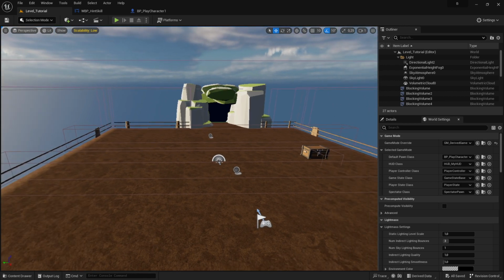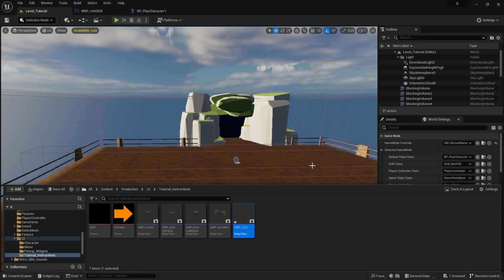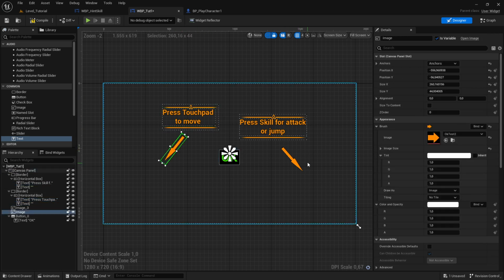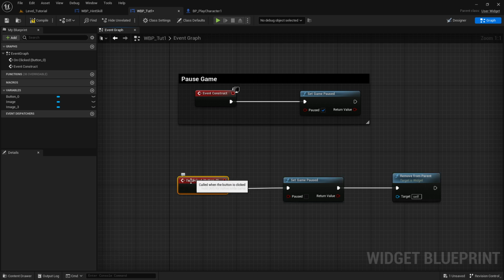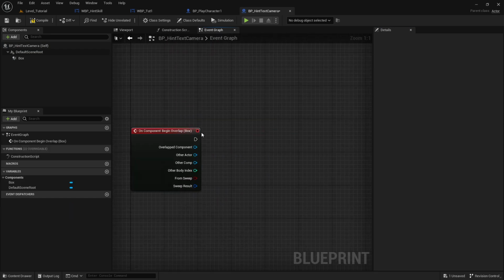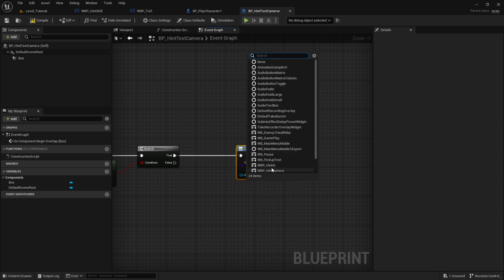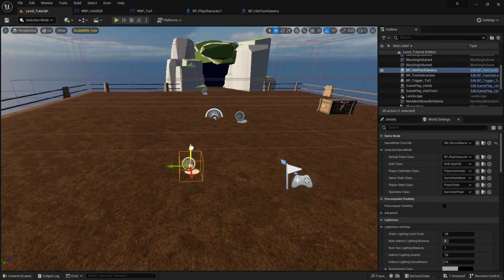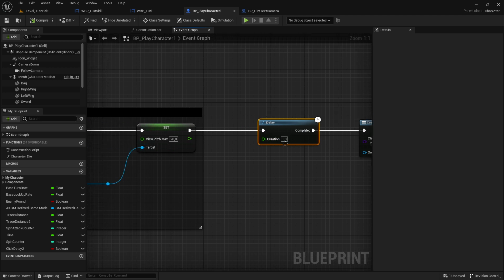UE5 - Tutorial #-57 - Game Dev - Hint Text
Hi,
the game starts with a short tutorial and for that we add hint text so that the player get used to the game.